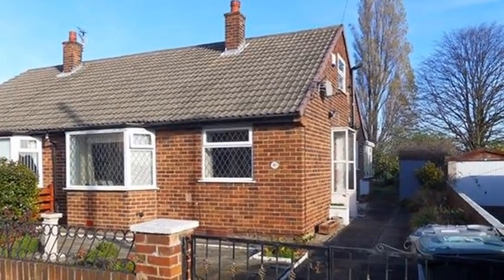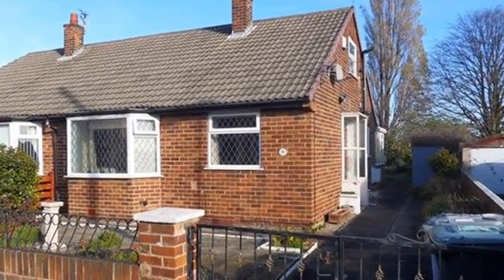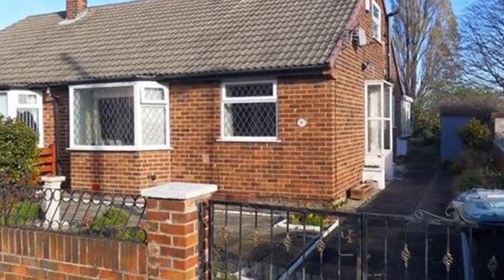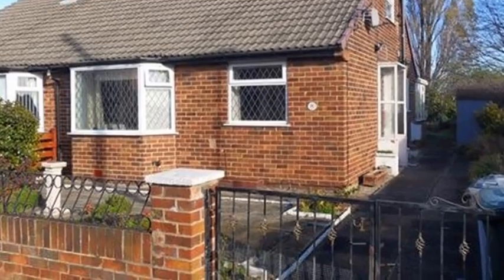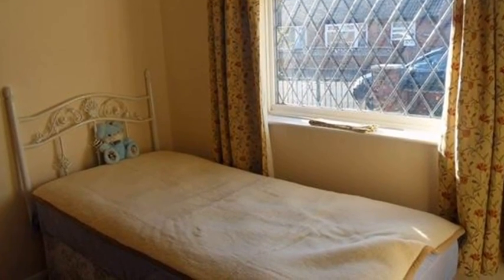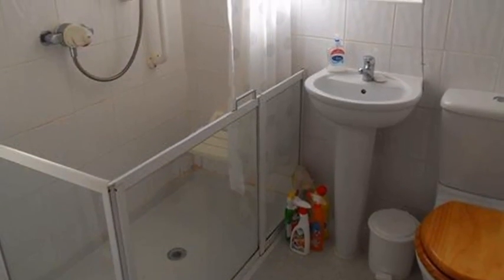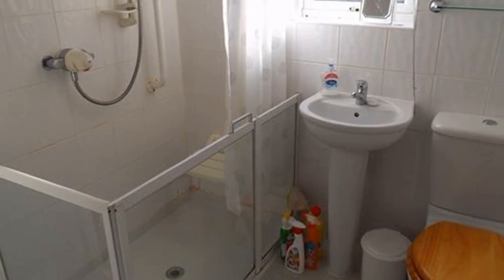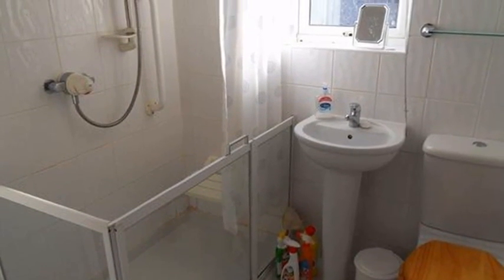Selso Road, Dewsbury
Offered with NO CHAIN is this two bedroom PLUS LOFT ROOMS semi detached bungalow located in this ever sought after location. The bungalow has the benefit of a CONSERVATORY to the rear as well as PVCu double glazing and gas central heating. There is a driveway to the side and gardens to the front and rear.